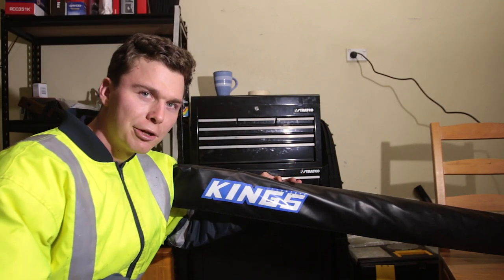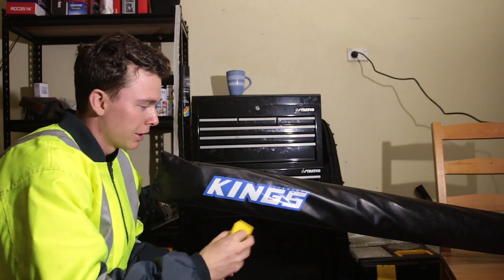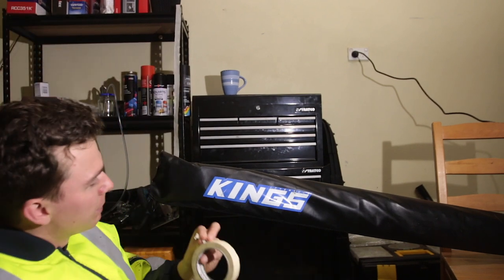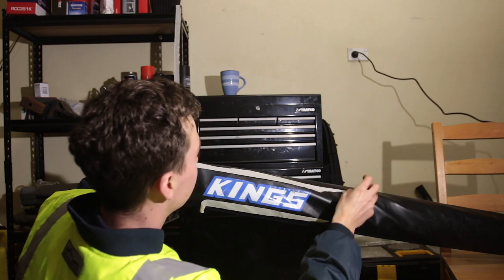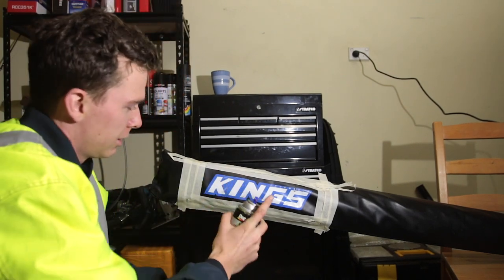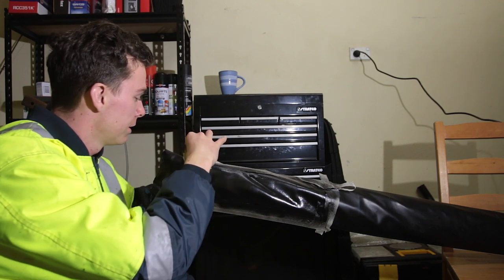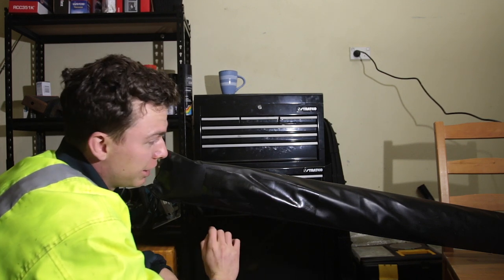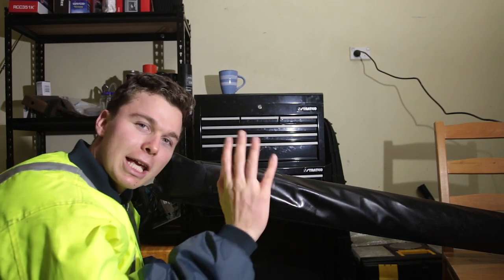How to remove Kings Logo from Awning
Did you buy the Kings awning, because it's great value, but now you feel like an idiot with the giant Kings logo plastered on your 4x4?

Well I've got great news, I feel the exact same way. That's why I want to introduce to you the "Kings delete". Where we remove the Adventure Kings logo from your awning. To make it look a lot better.

I hesitate to call this a mod, but... It's definitely an improvement.

You really only need two things for this mod.

1. Vinyl paint which matches your awning colour.
2. Masking tape.
3. Sand paper (non-compulsory).

It's a super simple mod. Mask up your Kings logo, to prevent overspray. Scruff up the area with some sand paper. Spray the area with some vinyl paint, and let dry.

Ta da, you've done the Kings delete.

I wrote a blog article about how to remove the Kings logo.

00:00 Remove Kings Logo from Awning
00:56 Scuff up Kings Logo
01:47 Mask around Kings Logo
03:31 Paint over the Logo
04:02 Reveal the Results...

What's my story? 📕

This is where my love of 4x4s, the outdoors & adventure started.

Every weekend would be another 4x4 trip, or a fishing trip, or a a journey into the wilderness. My father was my mentor & still is my inspiration.

A few years later, I moved to Adelaide (South Australia) and I've begun to explore the region down here.

I'm a digital marketer in my day job. But make as much effort as possible to get outdoors & explore the world.